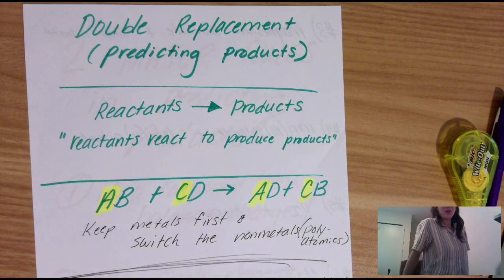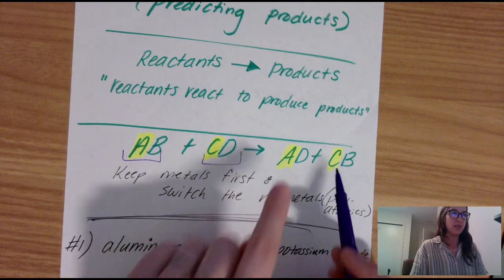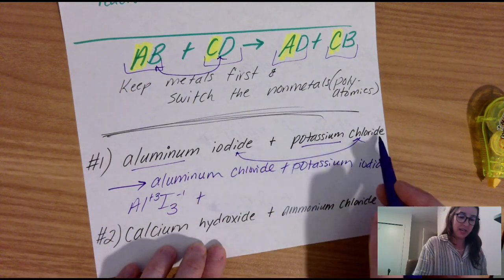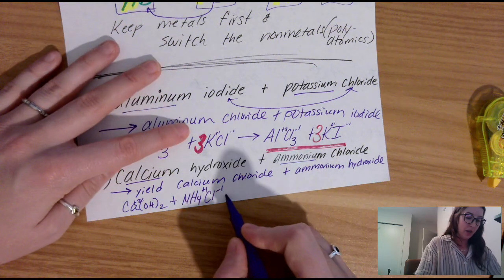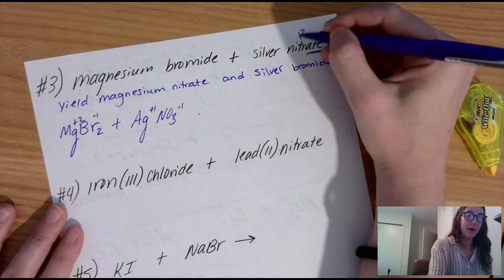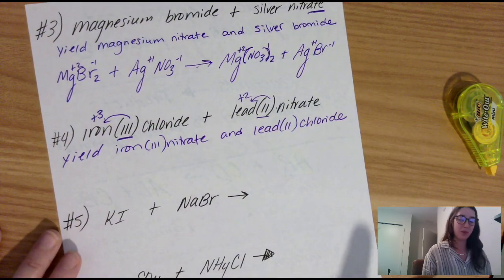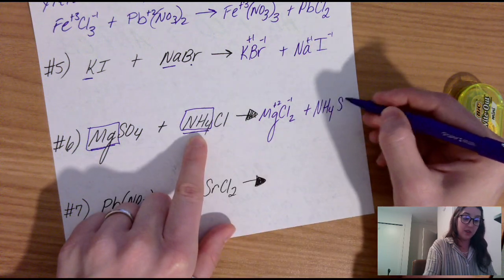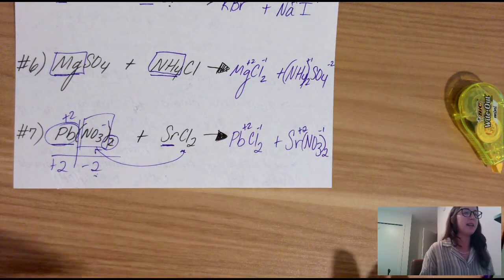Predicting Products of Double Replacement Reactions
In this video, I will discuss how to predict products of double replacement (double displacement) reactions and how to quickly balance ion charges for the products. We will do several practice problems together, as well.